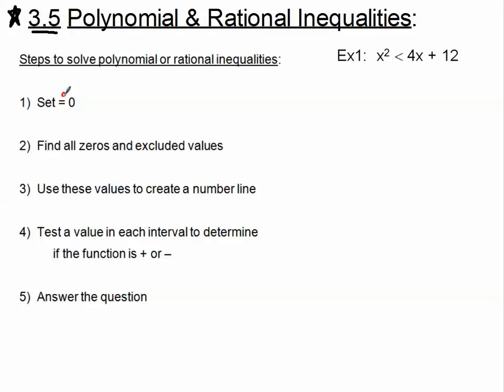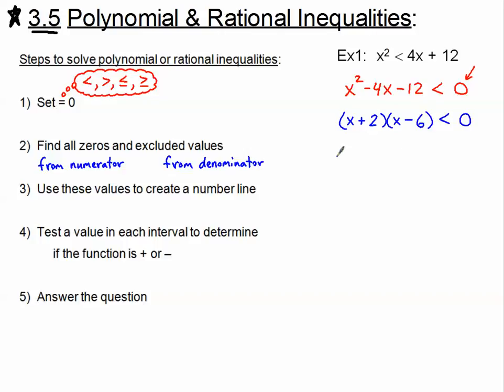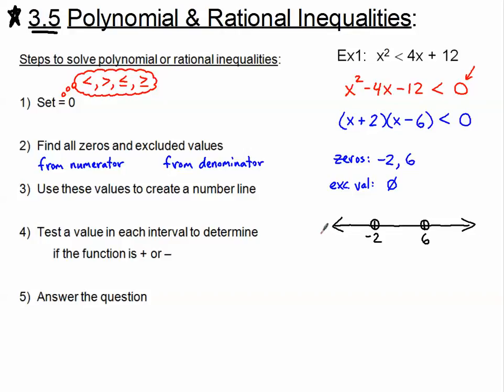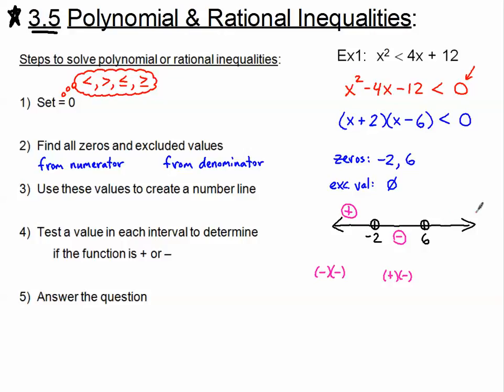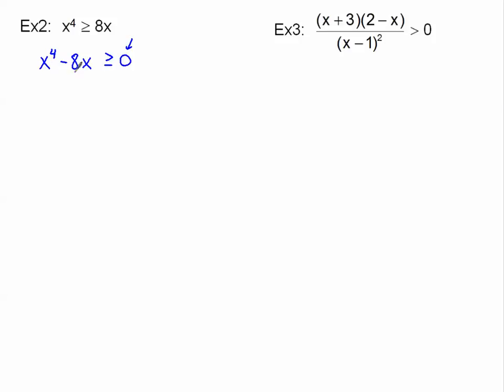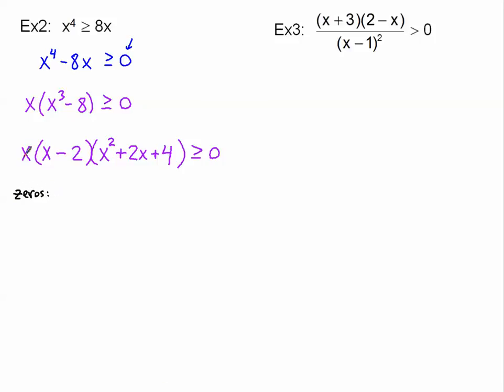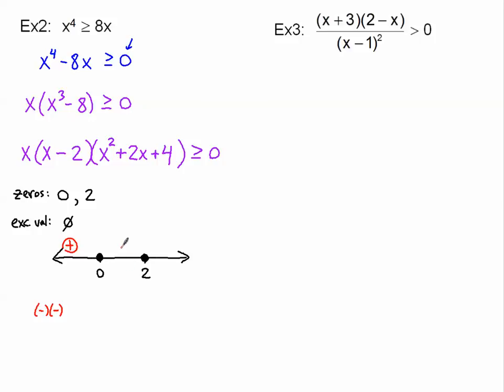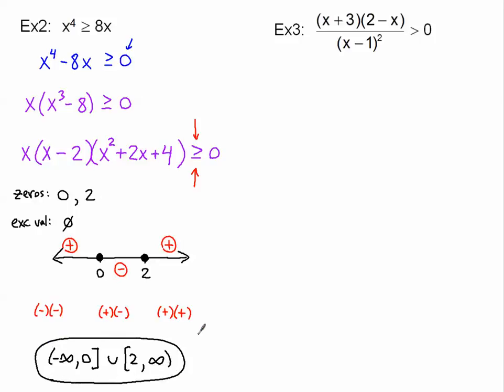Solving Polynomial Inequalities